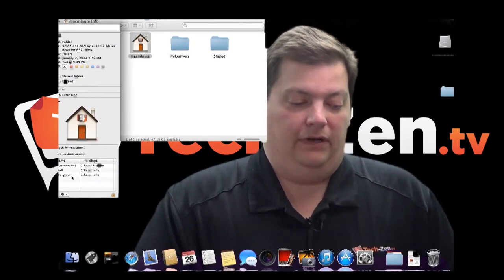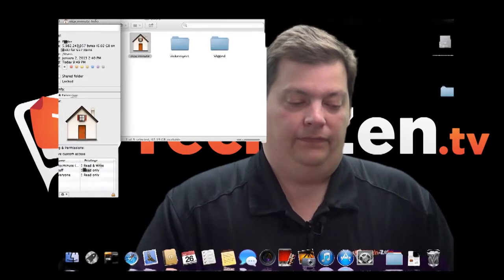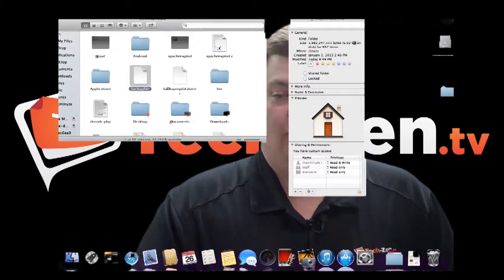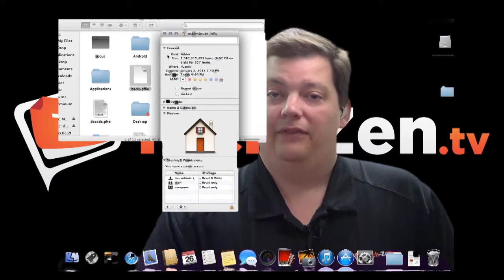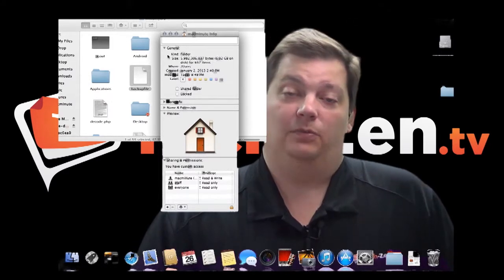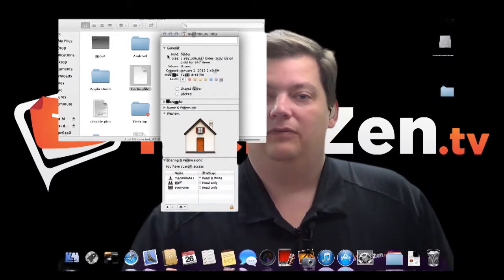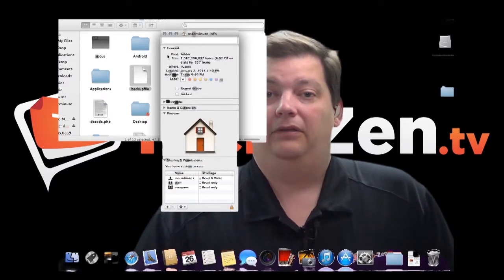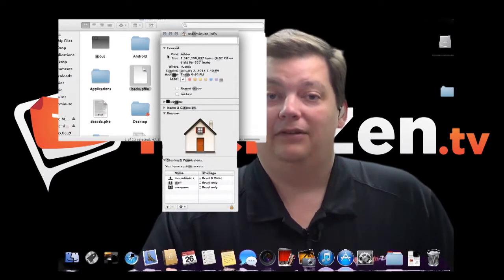File Permissions - Mac Minute - Episode 39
As we have mentioned before, OSX is a version of Unix under the hood which means that OSX has the same powerful security features that unix has as well.  This week we show you how you can take control of who can see and open what.